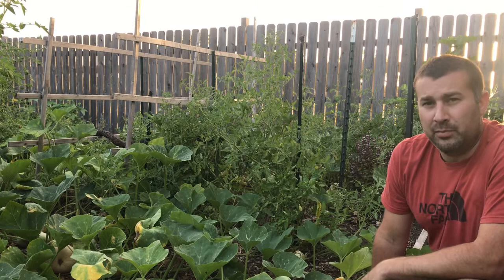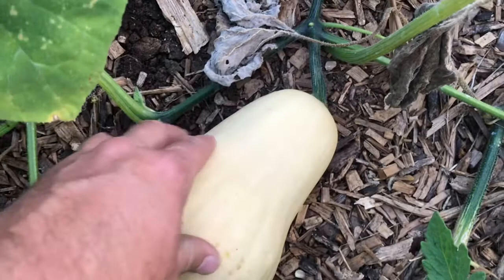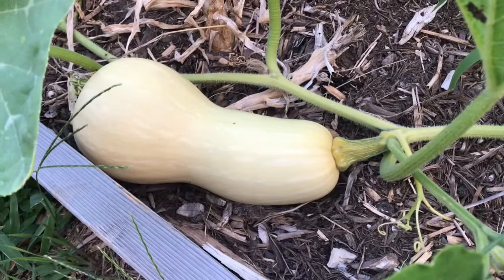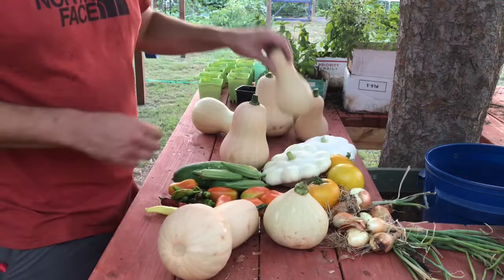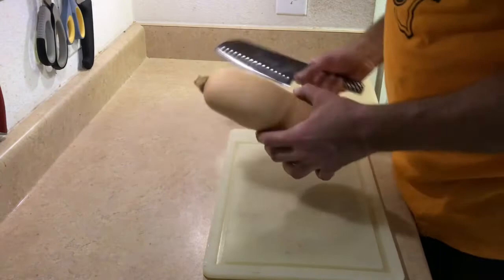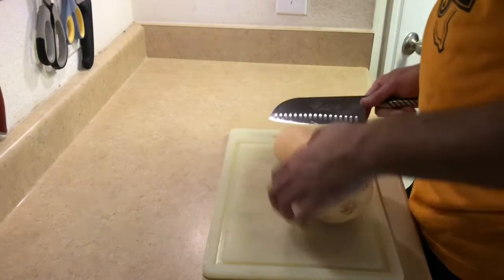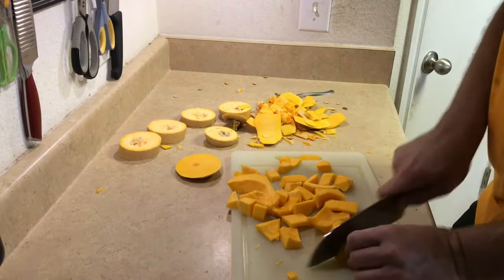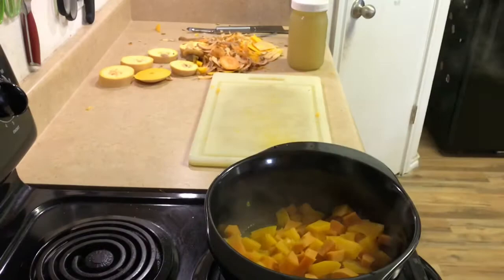How to tell if butternut squash is ready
Here is a video on how I determine if my butternut squash is ready to pick. Also, I cook a squash that has been sitting in my kitchen for over a year!